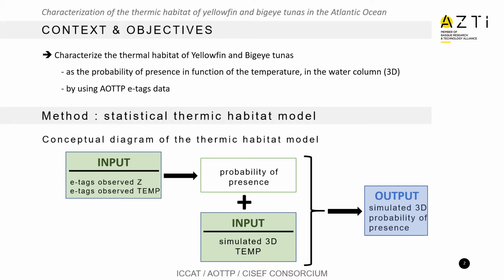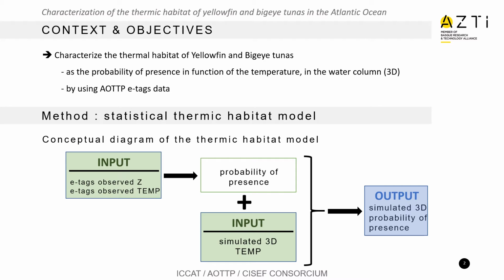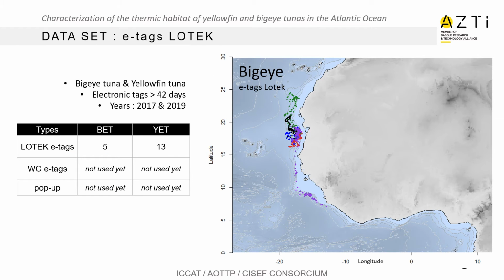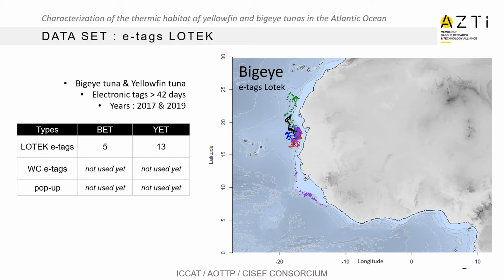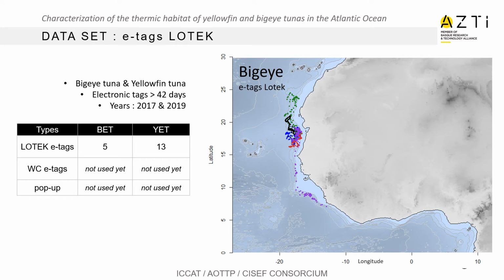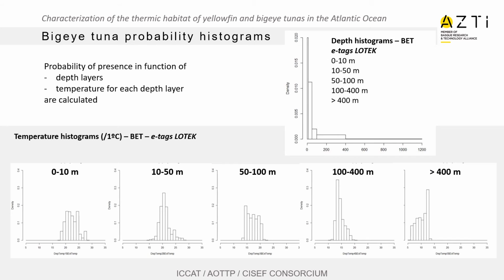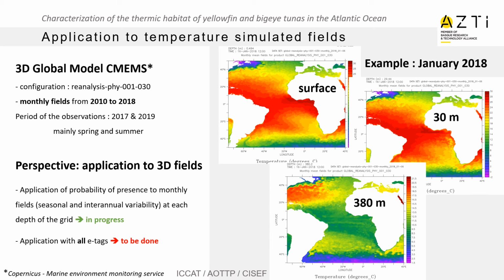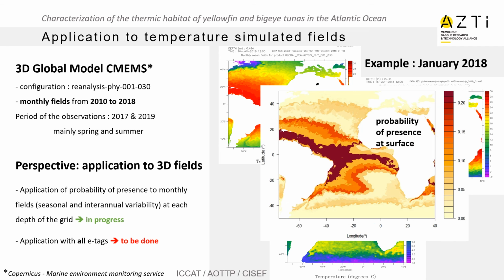Characterization of the thermic habitat of yellowfin and bigeye tunas in the Atlantic Ocean